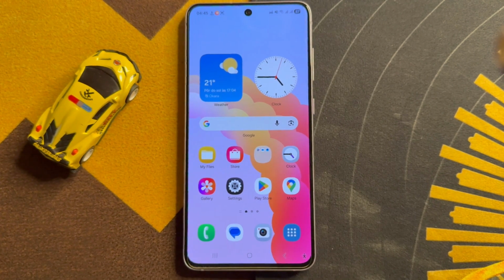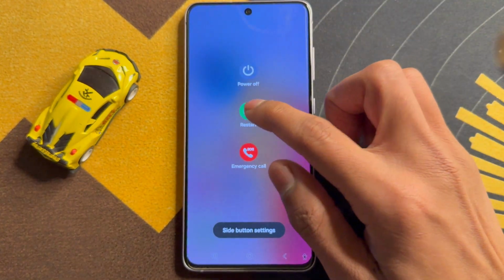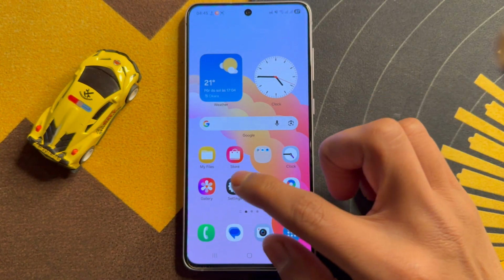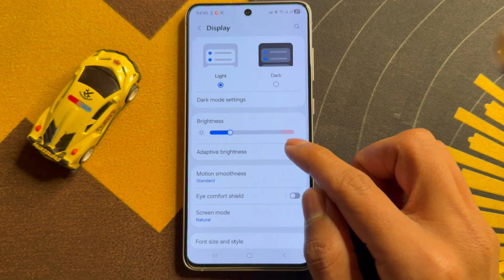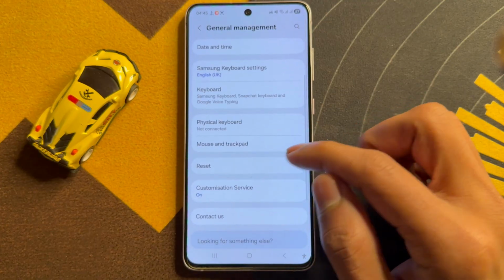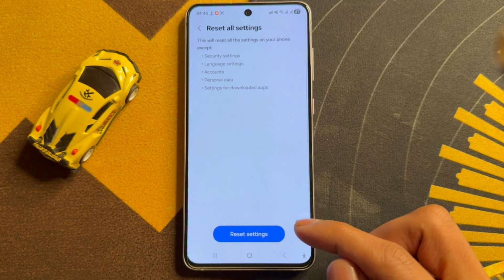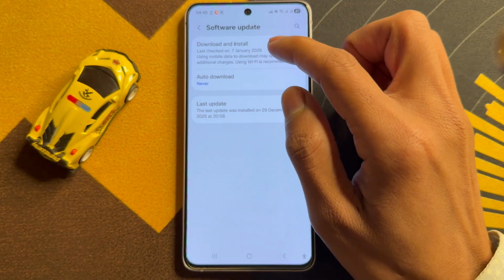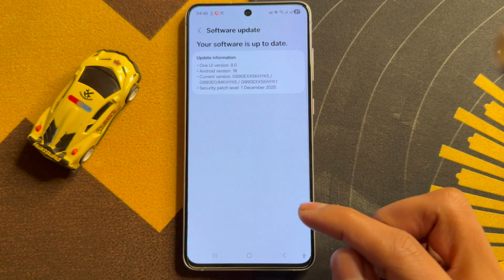How to Fix Samsung Galaxy S26 Screen Flickering Issue | Display Blinking & Flashing Problem Solved